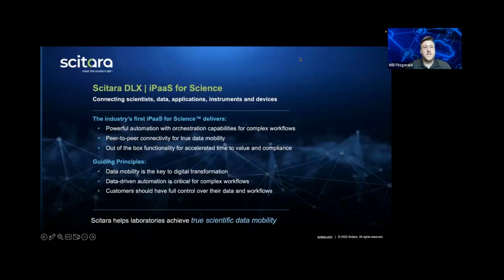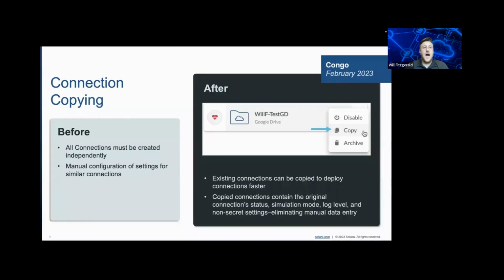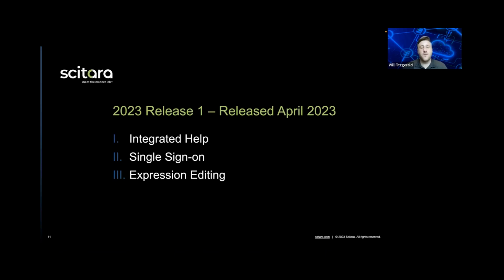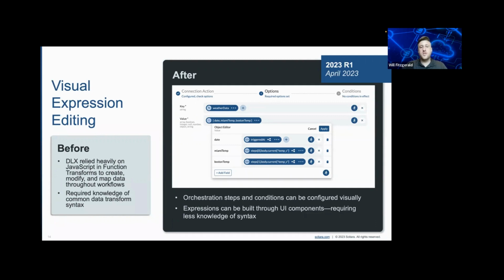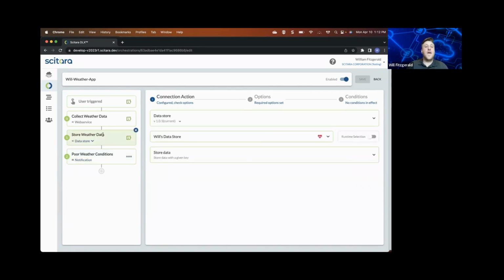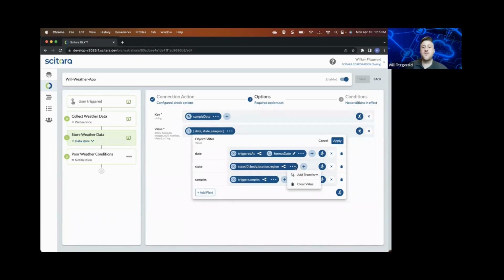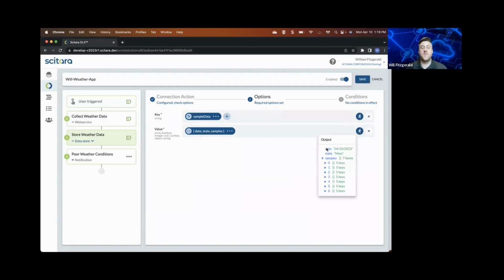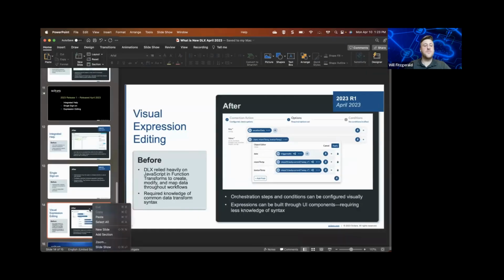Whats New in Scitara DLX? | Webinar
In this video, lead product manager - Will Fitzgerald highlights some of the latest advancements in Scitara’s DLX, the first iPaaS for Science.

The most recent versions of the DLX Platform have introduced new capabilities that enhance system access, change management, and data streamlining that makes Scitara DLX easier than ever to adopt and deploy.

Learn about the benefits of these new features and functionality!